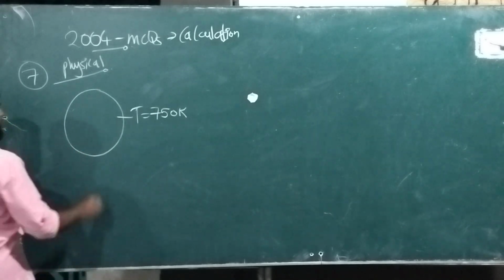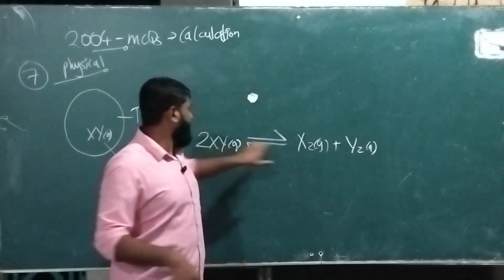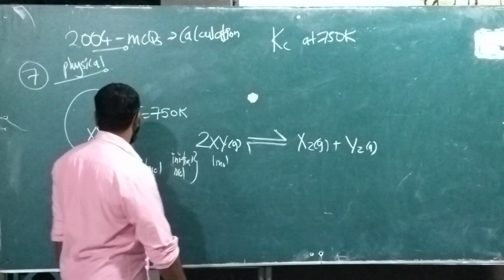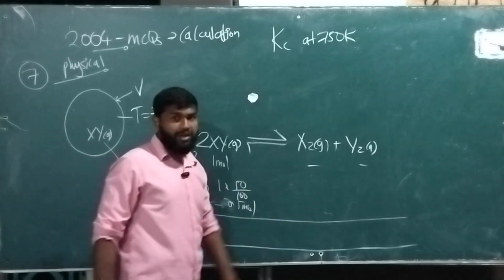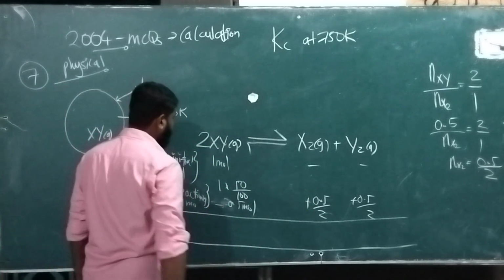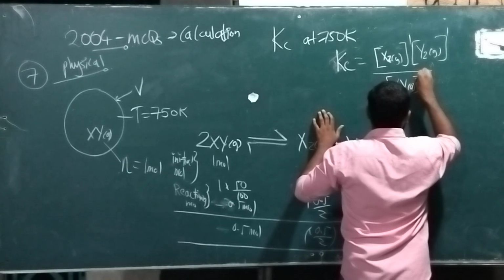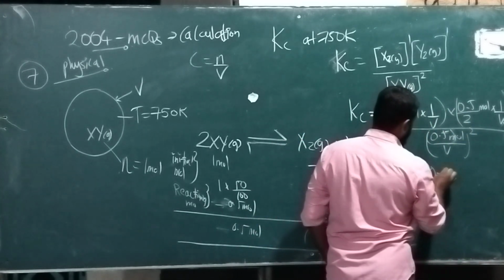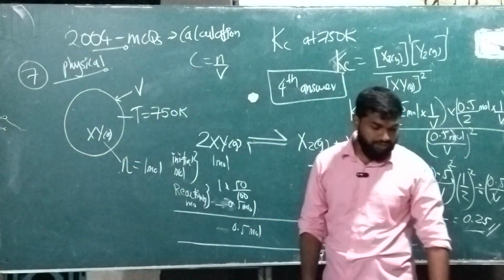🔥Target A+ Chemistry🔥 | Past Paper MCQ Discussion | 2004/07